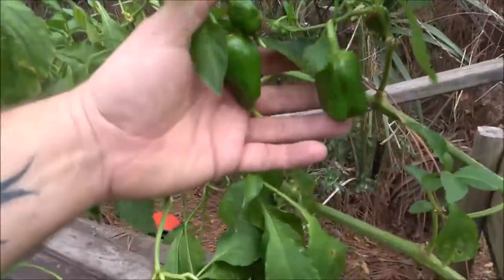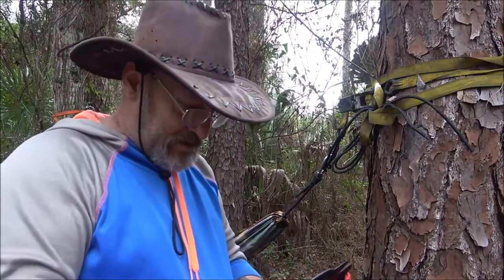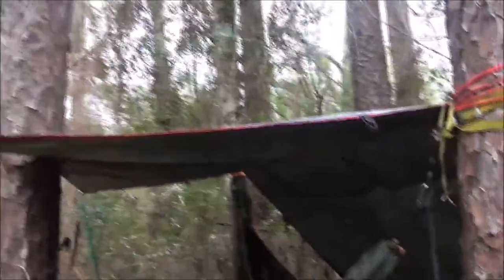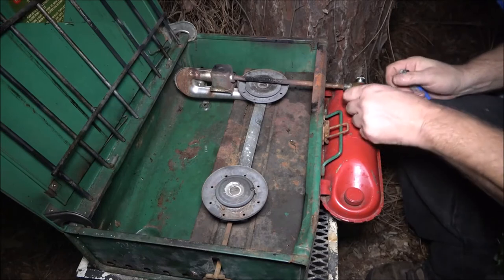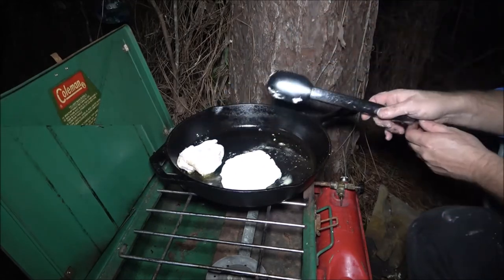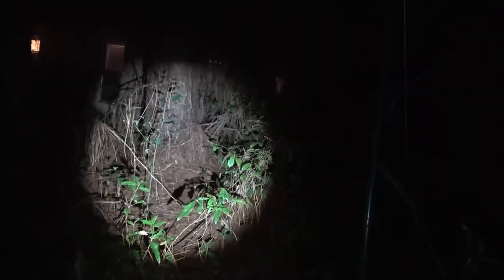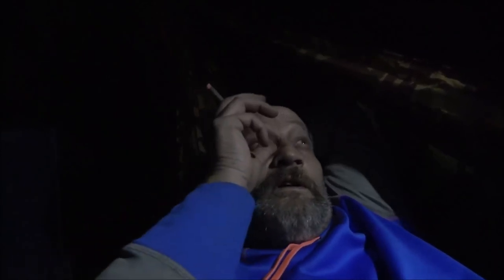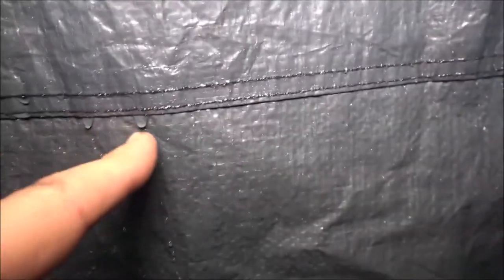Semi Solo Back Yard Campout, Bushcrafting, Survival 101, Camp Cooking, And Much More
I know this is a long video but there are some interesting topics in it.